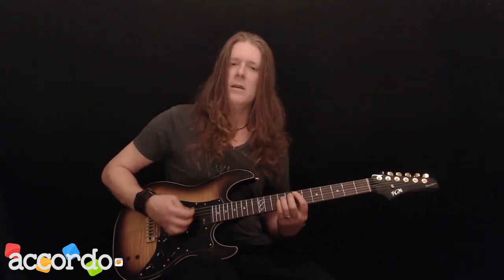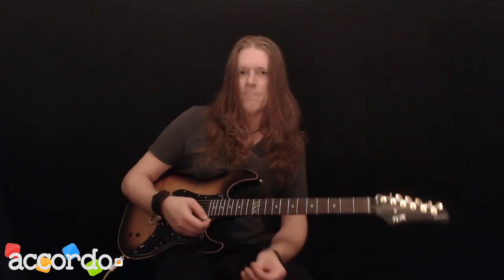Bruce Bouillet: "Alternate picking" (Guitar Lesson)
Una buona pennata alternata è tra le tecniche più ambite da ogni solista moderno. A parità di velocità di un'esecuzione in legato è in grado di offrire al fraseggio maggiore attacco, aggressività e incisività ritmica. Per queste caratteristiche è una delle più utilizzate in ambito metal. _______________